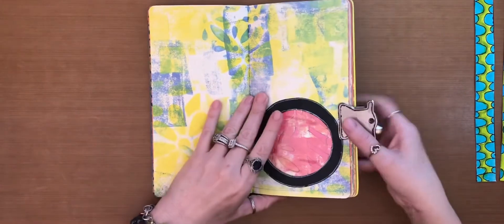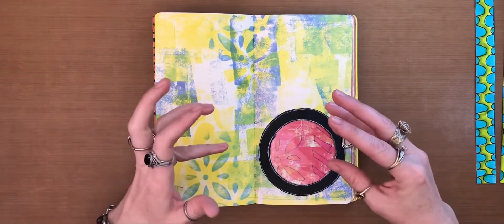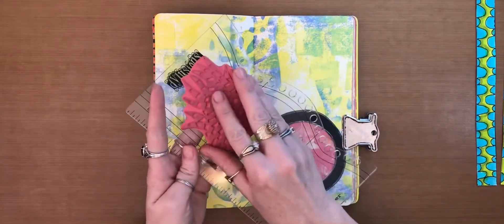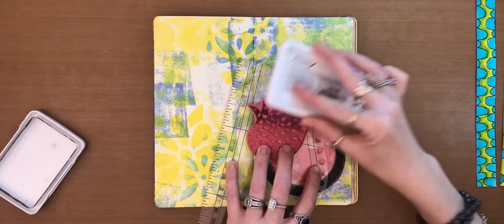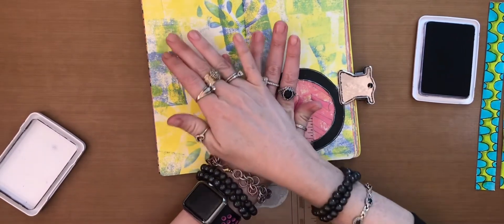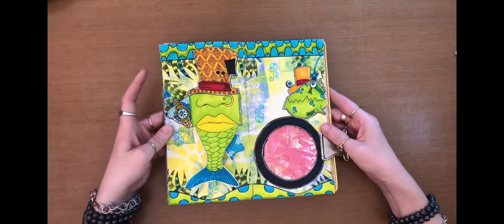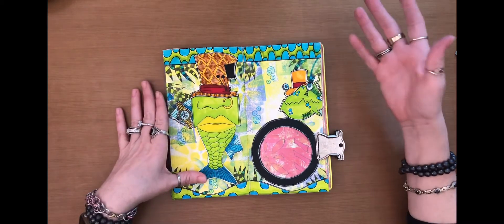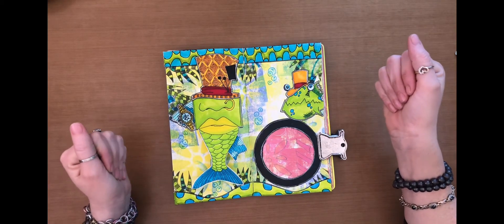Day By Day Dylusions Dyalog 7 Day Back To Back- Day 1. Art Journaling.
Hello!  I am going to be filming and uploading my day by day process for the week in hopes to give you some inspiration and different ideas for your journaling process with simple repetitive techniques.
I hope you enjoy the video :) Overall, I hope you just have fun, and enjoy the process of creating your own pages!